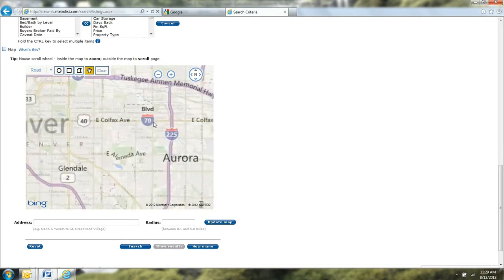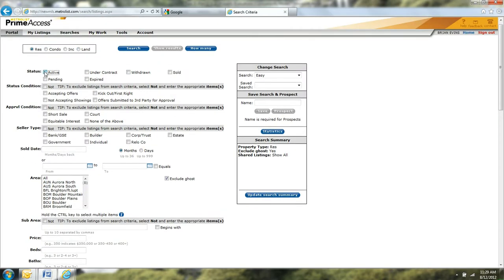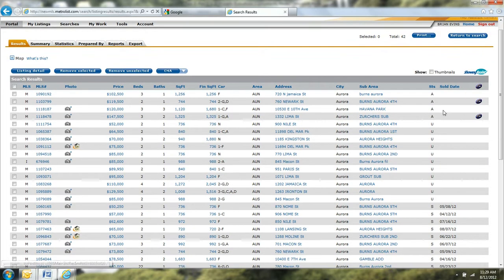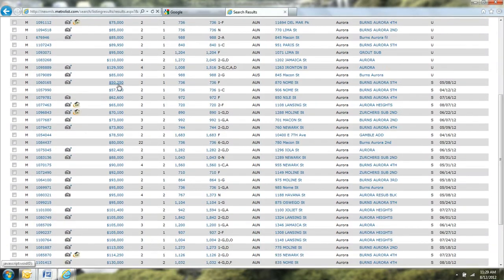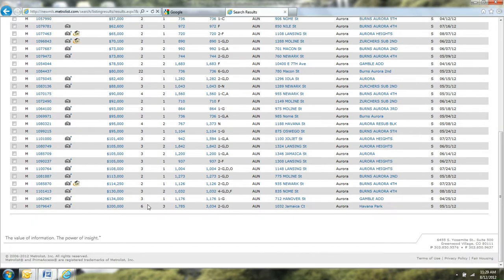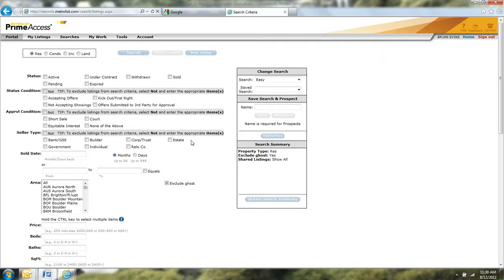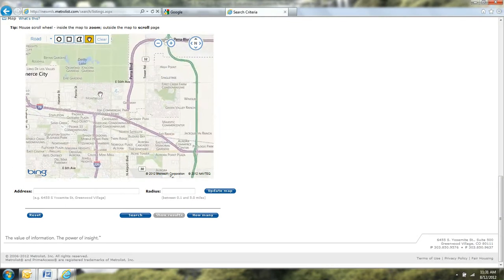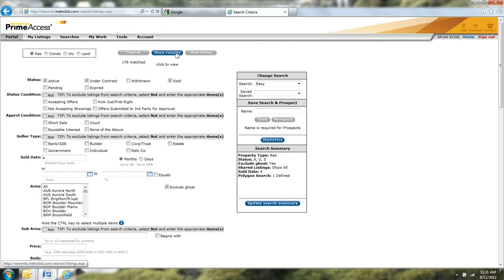quickly eval neighborhood for wholesale properties